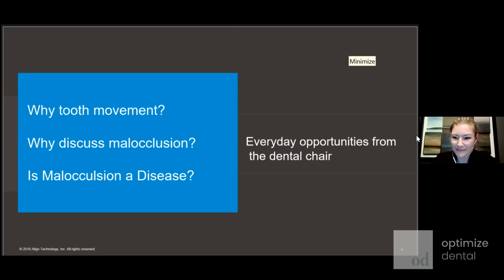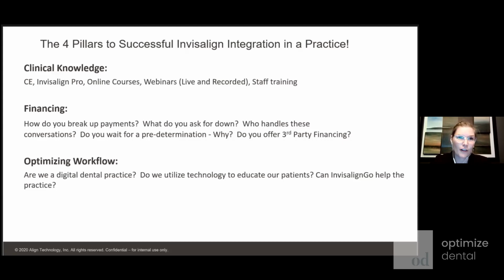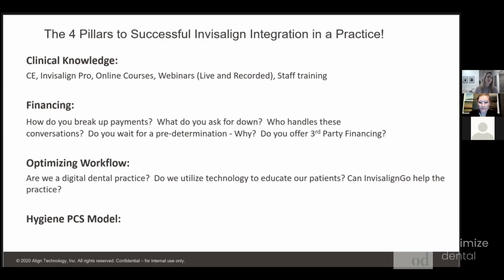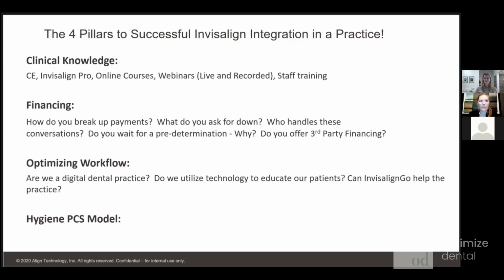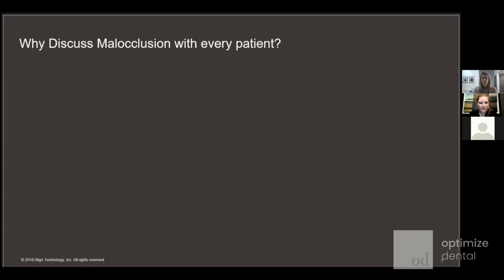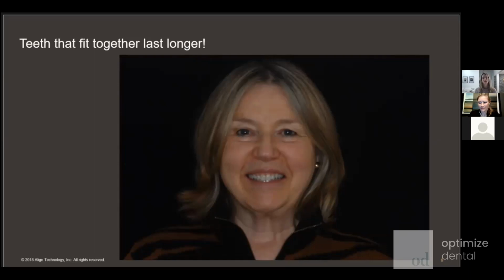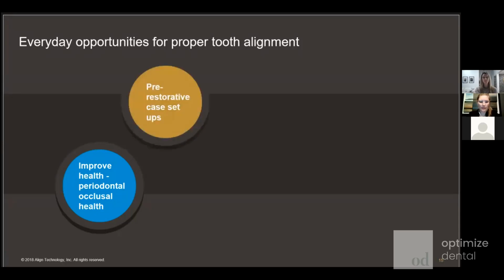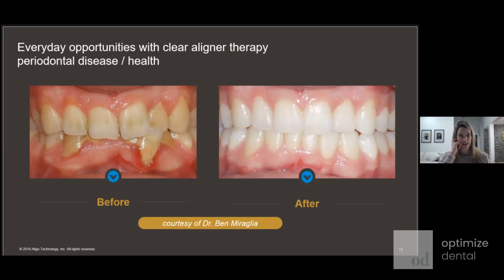Optimize Dental OM Study Club - Holly Lloy - Invisalign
We are thrilled to have Holly from Invisalign on with us. She has a lot of very valuable information that helps practices utilize and grow a strong Invisalign program.